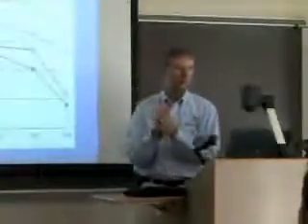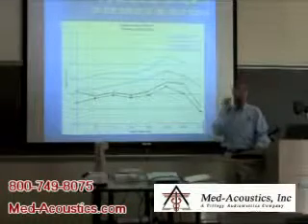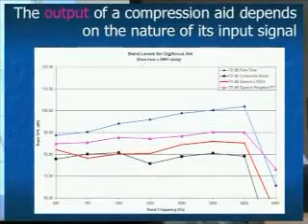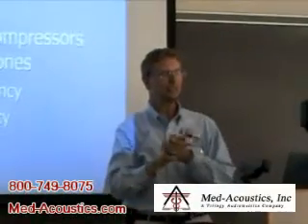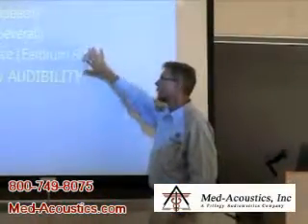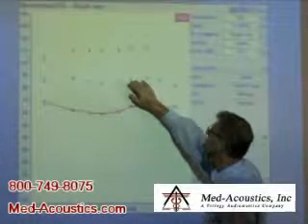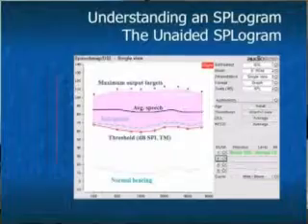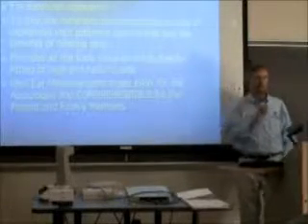Visible Speech Mapping Part 2 of 2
Greg Ollick President & Owner of Med-Acoustics speaks to a class of audiologists at Auburn University on the topic of Visible Speech Mapping. Why audiologists should use Visible Speech Mapping when fitting a patient with a hearing aid to make sure fitting is done correctly to reduce the number of hearing aid returns.